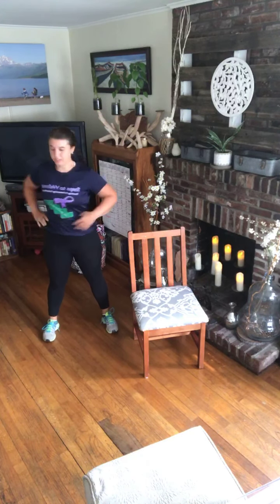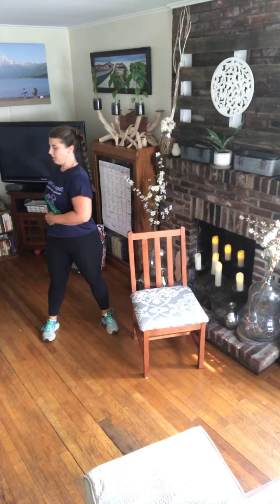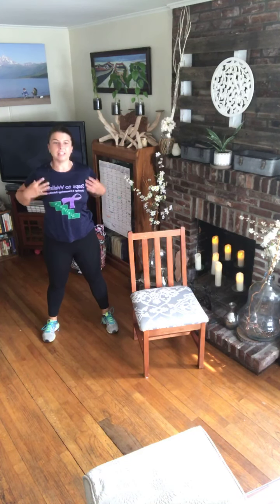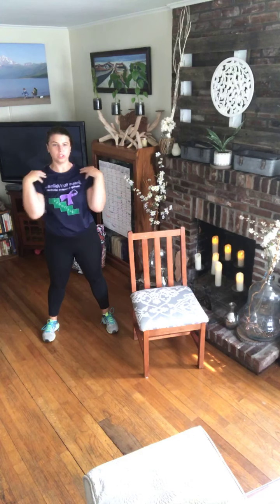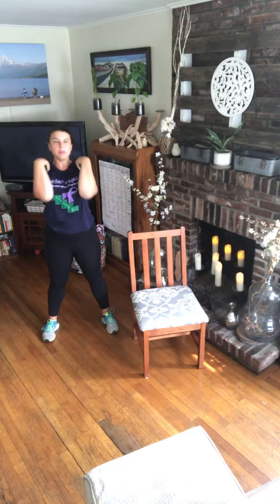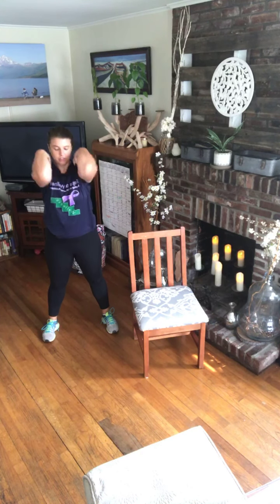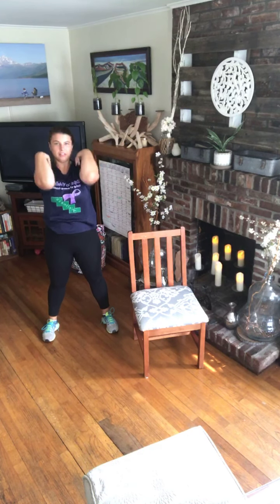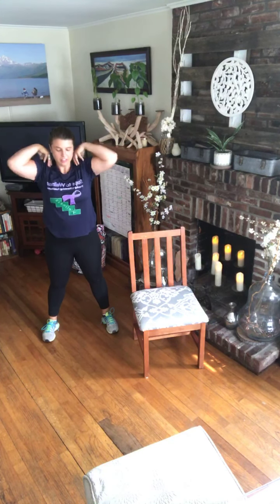55 Min Full Body Circuits and Combinations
Equipment: set of weights, sturdy chair and wall space

* full body warm up

* balance: eyes open and closed practice & forward hinging

* strength circuit #1:  3 blocks of exercises. Each block consists of 2 exercises, each completed 10 reps then combined 10 reps

* aerobic circuit #1: 3 controlled movements; each completed for 10 reps, then all 3 movements combined for 10 reps

* strength circuit # 2: (same as above, different exercises)

* aerobic circuit #2: (same as above, different movements)

* planks:  :30 seconds hand plank; :30 second elbow plank, :30 sec hand to elbow plank walking

*stretches